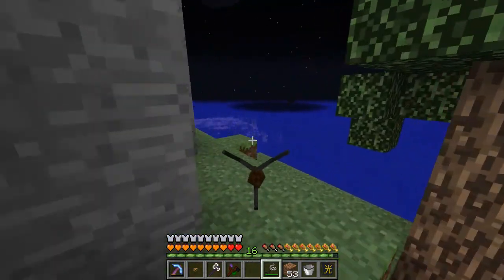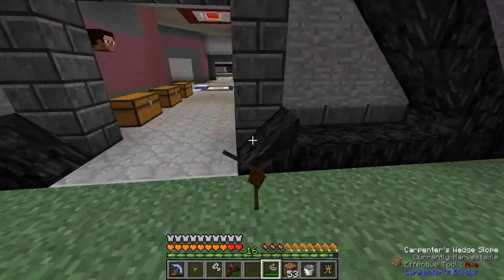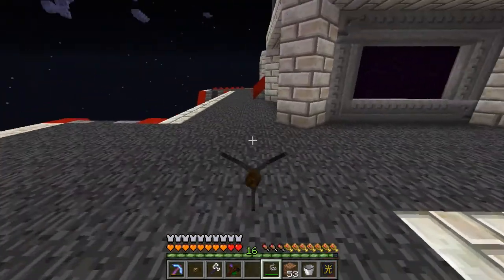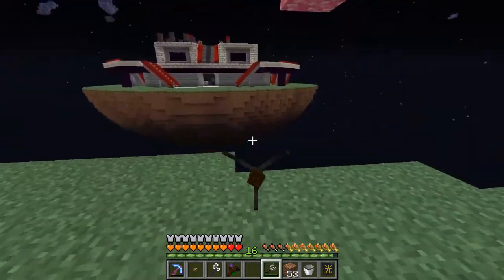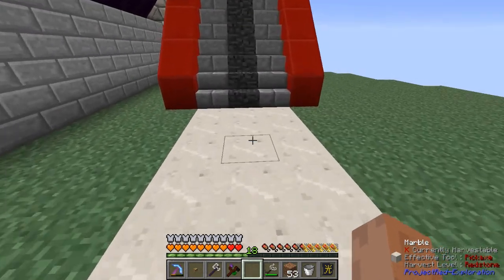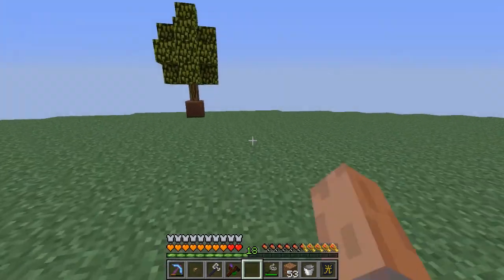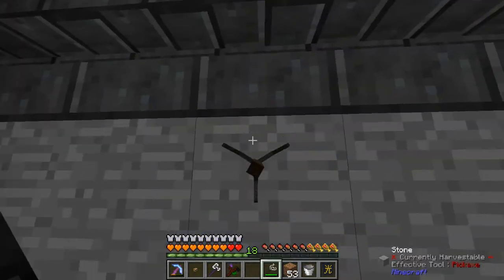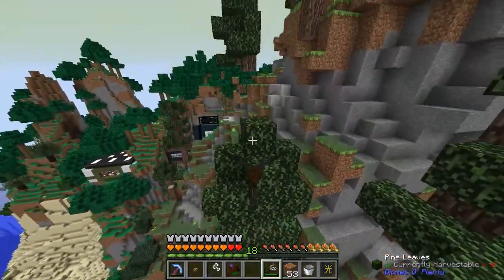Bevo's Tech Pack | Episode 65 | Updates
Hey there folks, Welcome back to Bevo's Tech Pack!

Servers back! Woo!

Bad news however, the performance issues I was getting when setting up my Pneumaticraft stuff are still there and are now impacting the performance of the area near my mob far area. I am not a happy mallrat. As it sits I need to do some investigation to see if I can figure out what is up with that. If I can't fix this, it may be the end of my BTP series as I don't have the heart to just move elsewhere.

If I'm unable to get this going again I need to figure out what kind of pack I want to pick up next. I could do a 'quick' HQM pack, my Magic/Steam pack I've been working on, A RotaryCraft centered pack of my own making, or well.. I'm up to suggestions.

You can find Bevo's Tech Pack on the ATLauncher.
You can also check out a list of the Mods in BTP here;

Music!